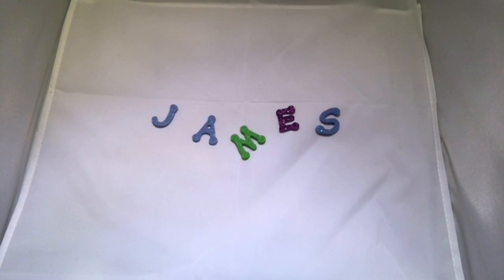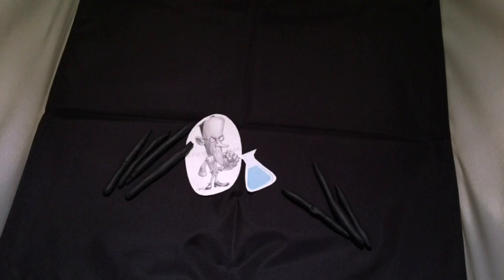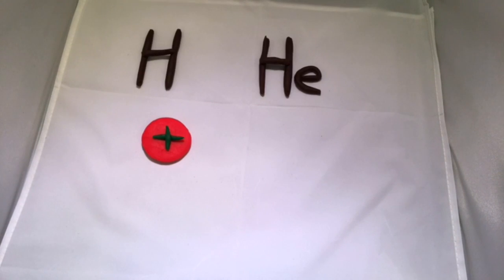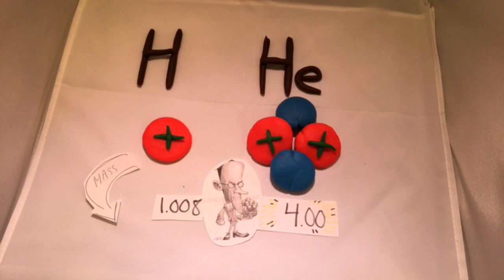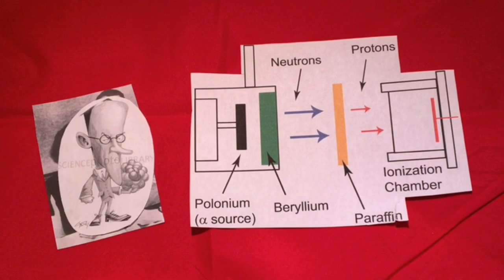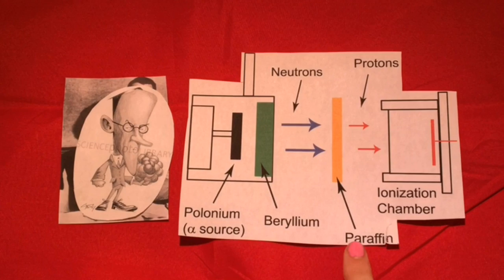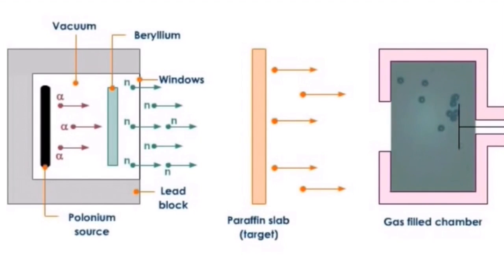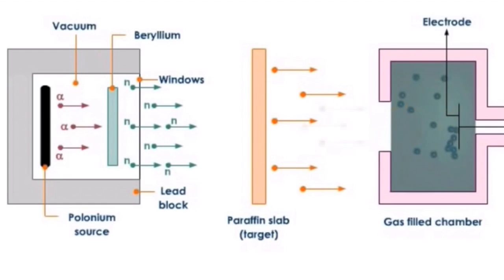James Chadwick by Ilana Rouha